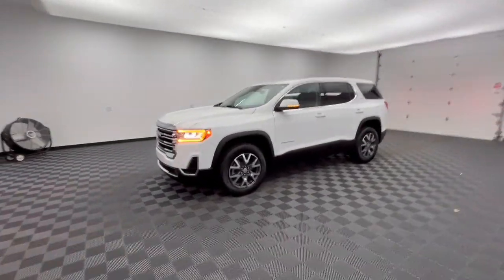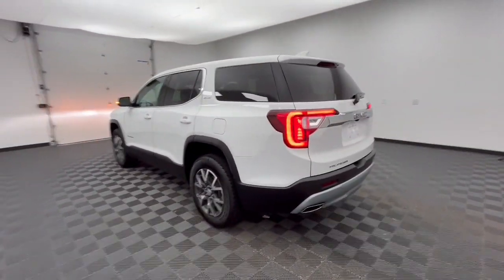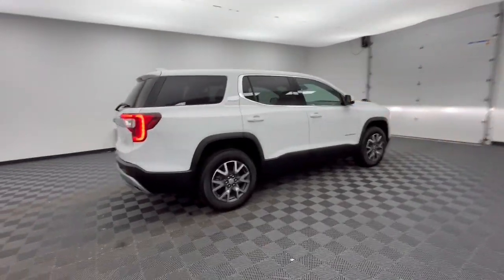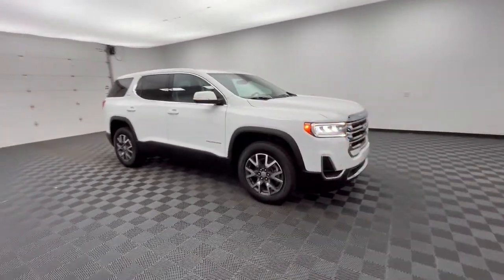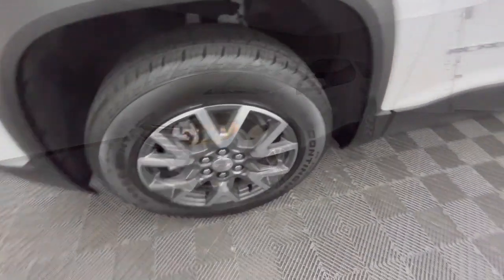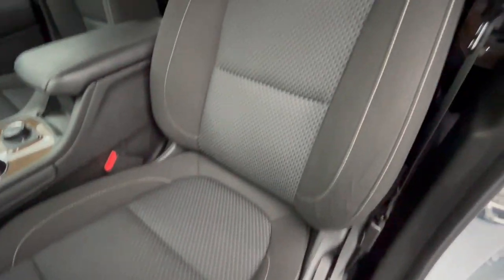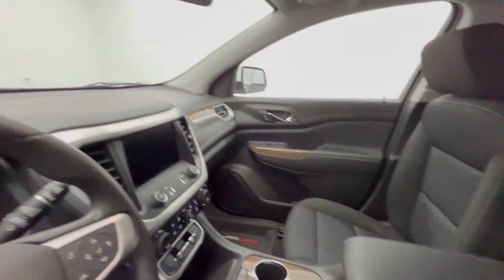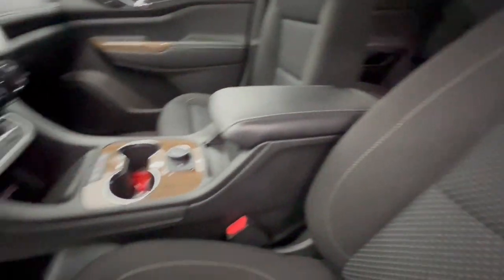2022 GMC Acadia SLE OH Troy, Tipp City, West Milton, Piqua, Dayton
Pre-Owned 2022 GMC Acadia SLE available at Dave Arbogast Ford located in 3230 South County Road 25A, Troy, OH, 45373. Servicing the Troy, Tipp City, West Milton, Piqua, Dayton area.
Please mention the stock S16504T when you contact the dealership for this vehicle.

Enjoy the view of this   2022  GMC Acadia.  Here's a versatile Acadia that offers a roomy, attractive interior, flexible seating, intuitive infotainment, impressive safety features, and robust performance. It's perfect for your family's needs. The following are some of this vehicles highlighted options: Wireless Apple Carplay®/Android Auto®, Apple Carplay®/Android Auto®, Keyless Entry, Back-Up Camera, Premium Sound System, Heated Mirrors, Satellite Radio, Electronic Stability Control, Bluetooth®, Aluminum Wheels. Feel confident when you're road tripping in this well-crafted Acadia. Treat yourself to a test drive today. Our staff will toss you the keys and give you an outstanding customer experience.